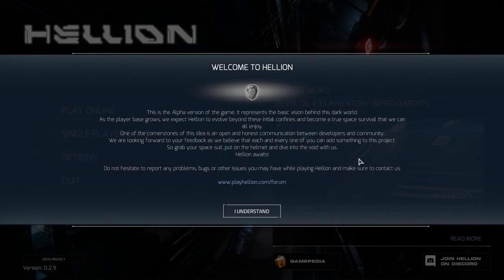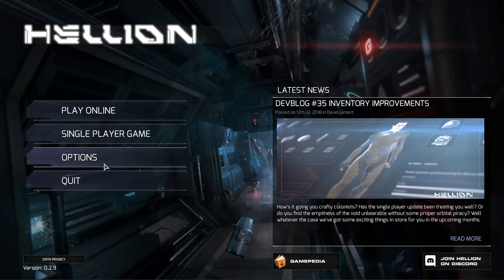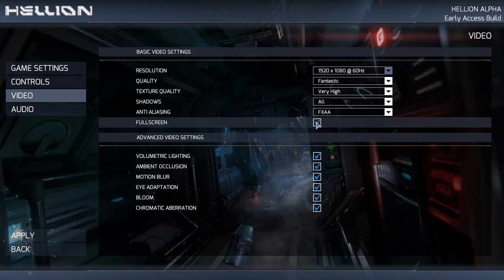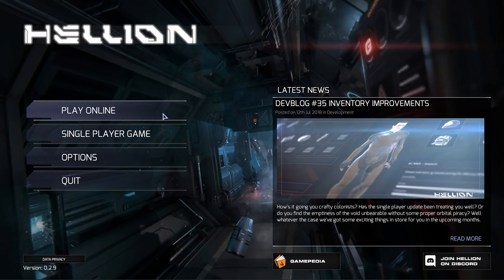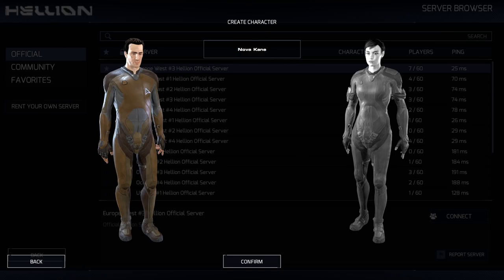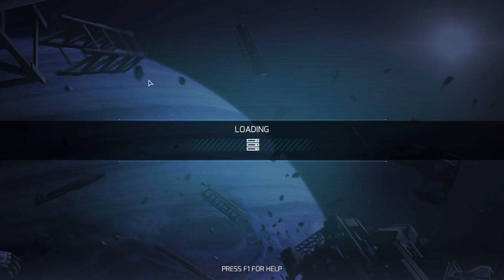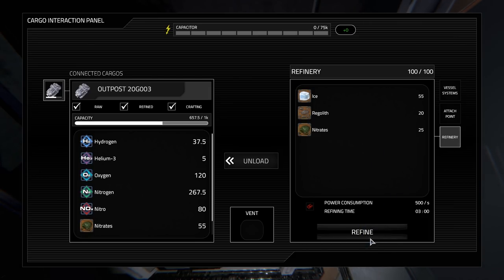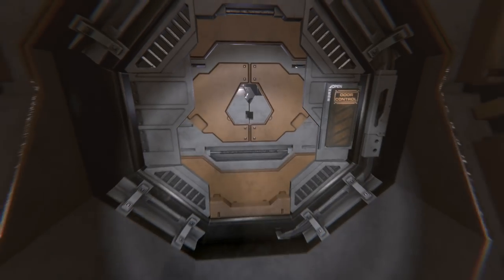Hellion TUTORIAL - Singleplayer Update - The First Hour [NK Plays]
Ladies and gentlemen, welcome to space. Hellion is a first-person space survival sim developed by Zero Gravity Games - this video will take you through the opening segments and give some great tips and tricks along the way.

Get all three - that's a HAT TRICK OF VICTORY!!